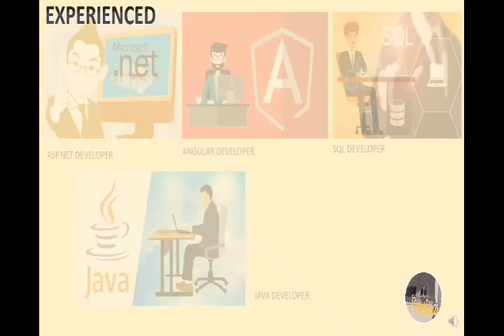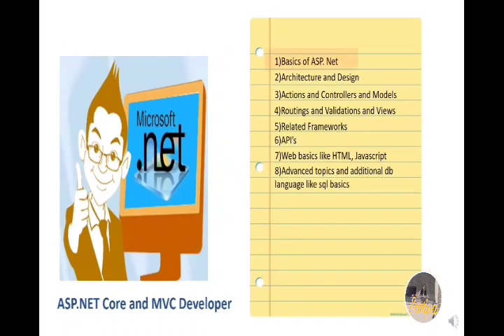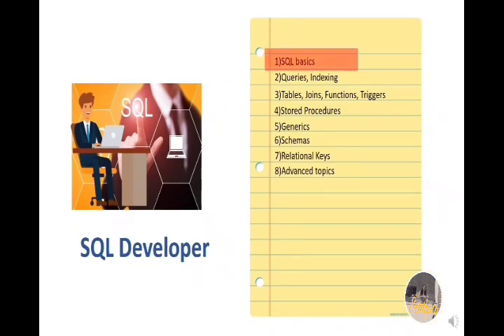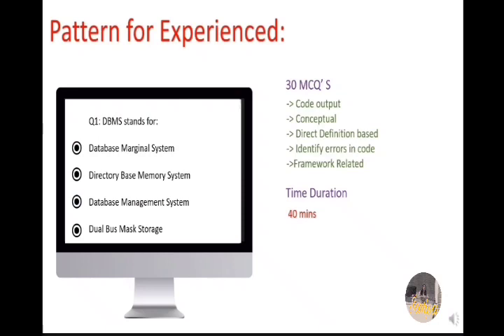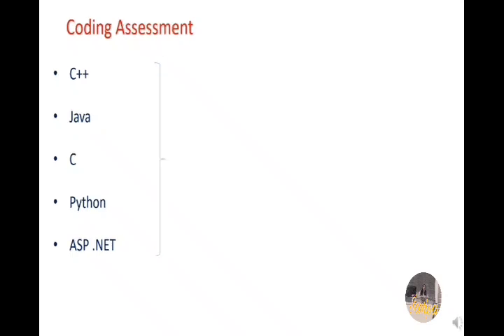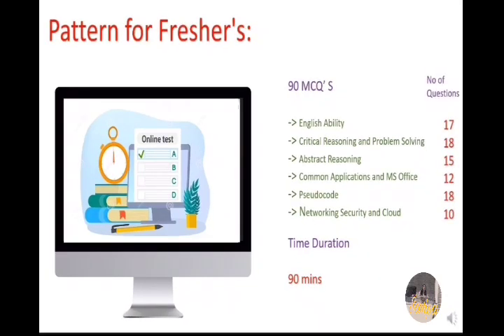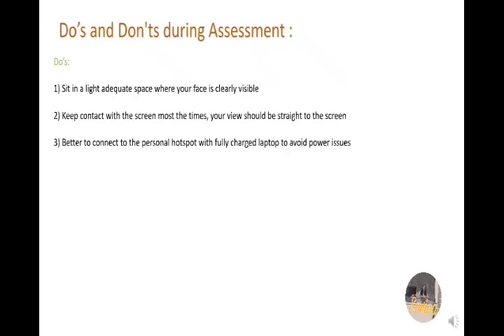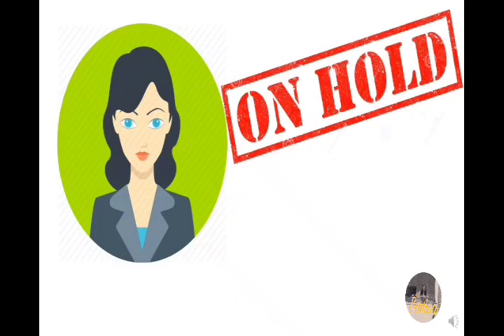Steps to clear written test in Accenture both Freshers and Experienced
This video contains topics and patterns for written test. References to learn and do's and don'ts while giving assessment.

If you wish to watch previous videos links are below.

In-hand Salary and Payslip Accenture

Items that I have purchased for 18k reimbursement are suggested below.

1)Samsung 59.8 cm (23.5 inch) Curved LED Backlit Computer Monitor - Full HD, VA Panel with VGA, HDMI, Audio Ports - LC24F390FHWXXL (Black)

2)Logitech MK295 Wireless Keyboard and Mouse Combo - SilentTouch Technology, Full Number Keyboard, Shortcut Buttons, Nano USB Receiver, 90% Less Noise - Black

3)pTron Dynamo Pro 10000mAh 18W QC3.0 PD Power Bank, Made in India, Fast Charge, Type-C & Micro USB Input Ports, with 18W Type C Mini Cable for Smartphones & Other Smart Device - (Blue)

4) boAt Rockerz 450 Wireless Bluetooth Headphone with Up to 15H Playback, Adaptive Lightweight Design, Immersive Audio, Easy Access Controls and Dual Mode Compatibility(Luscious Black)

5)Vita Creation laptop cooling pad, Laptop Raisers for Work from Home, Ergonomic Portable Adjustable Aluminum Laptop Stand, Portable Laptop Stand, Laptop raiser, Adjustable portable laptop stand compatible with MacBook Air Pro,Lenovo More 10-15.6" Laptops | Grey